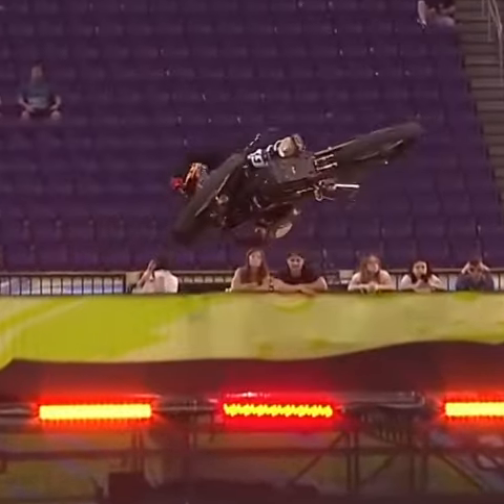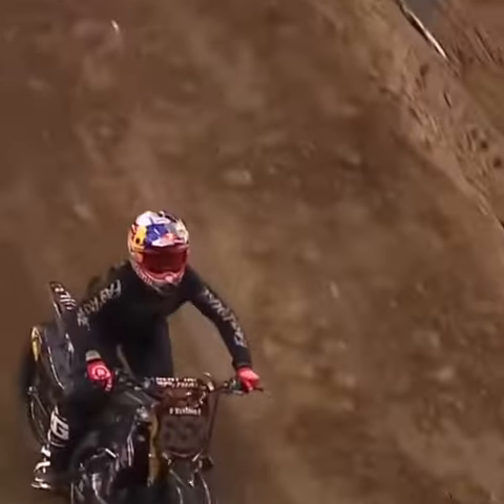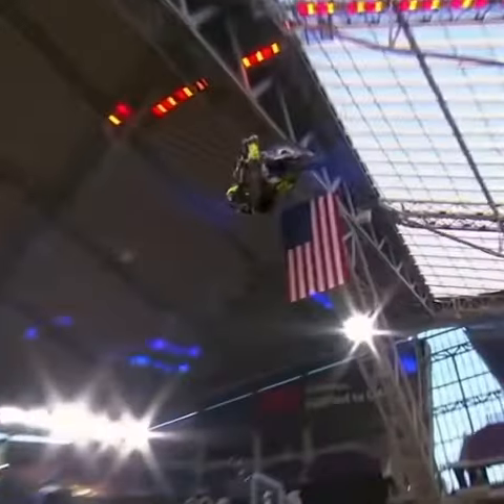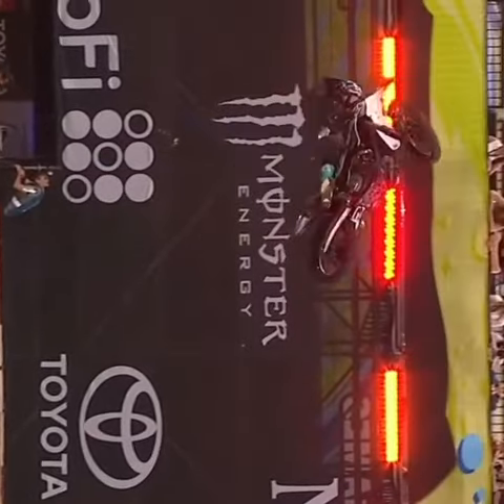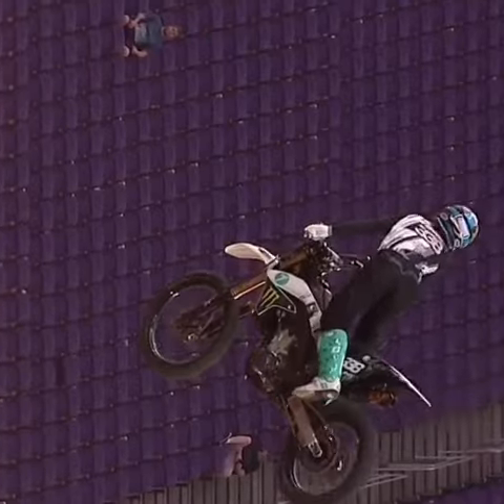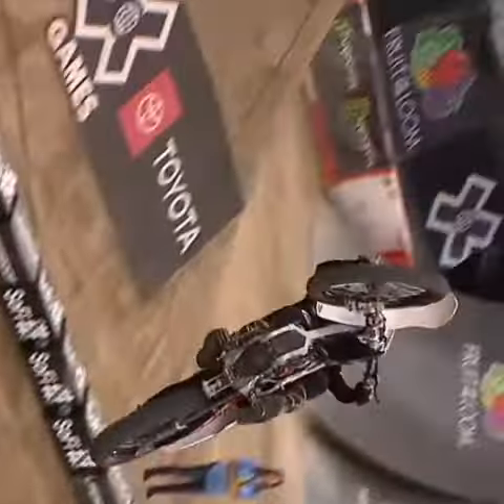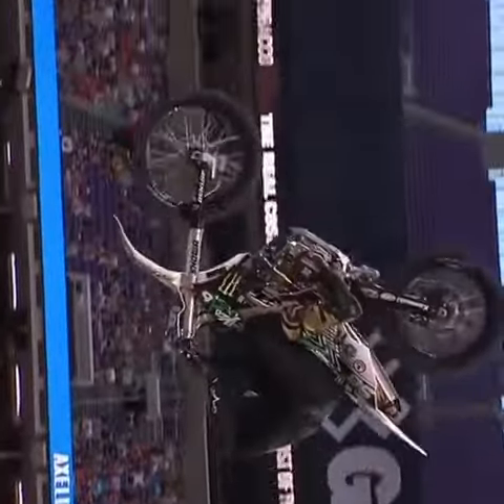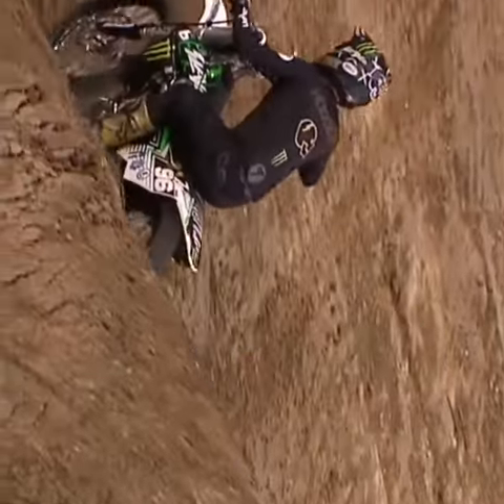A lil edit I made. Some big whips from Xgames best whip Also thanks for 50 subs boi